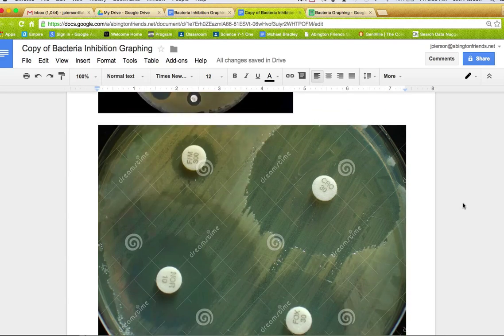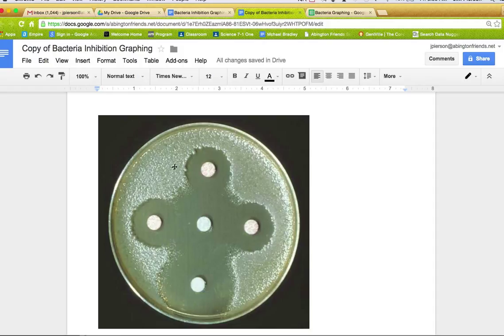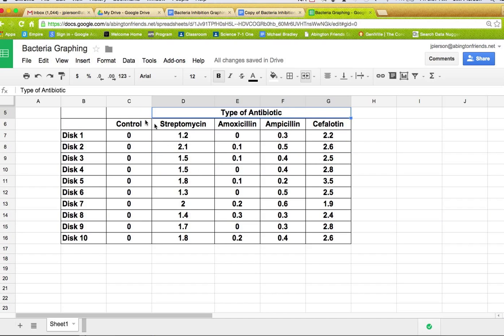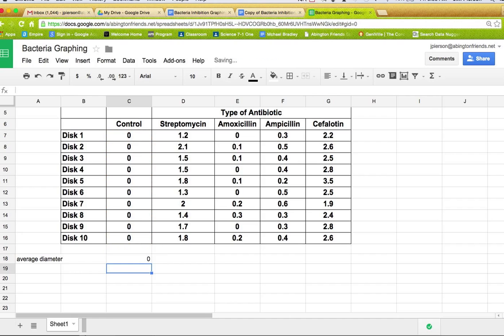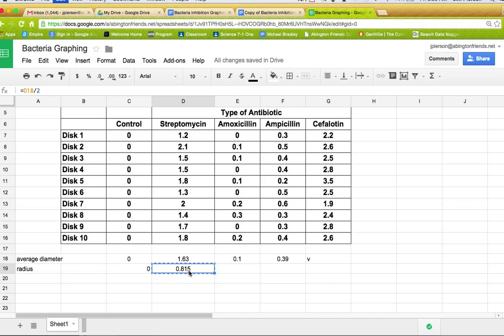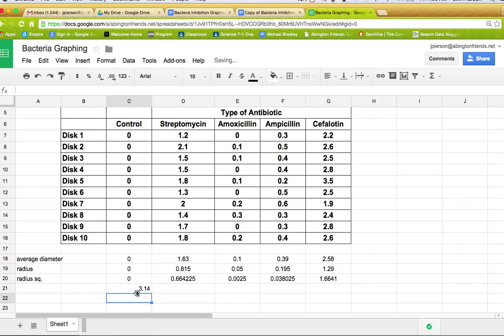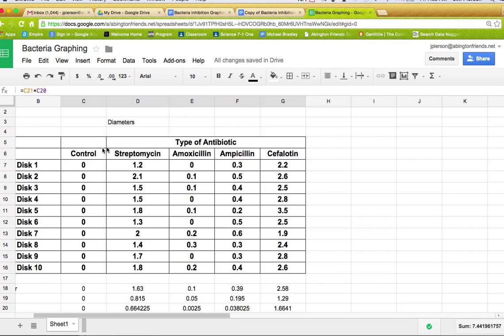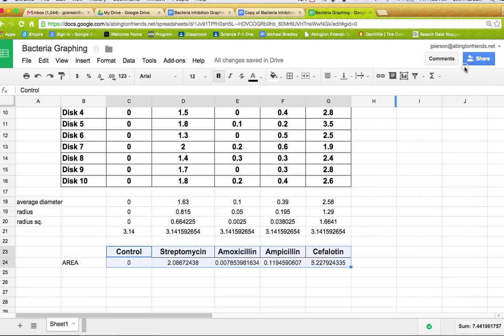bacteria graphing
graphing homework